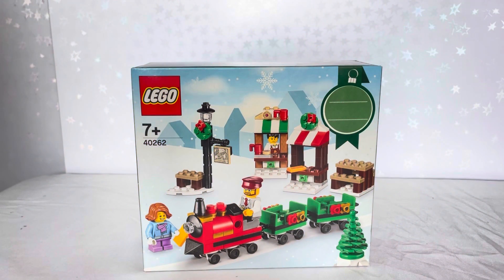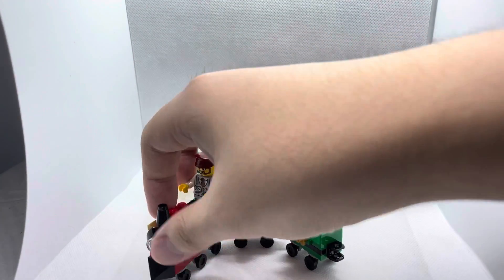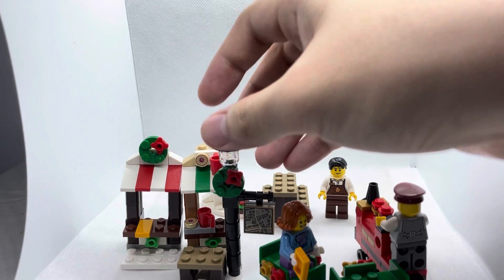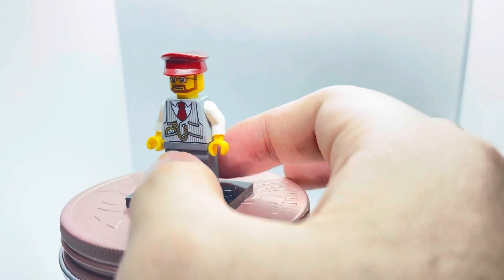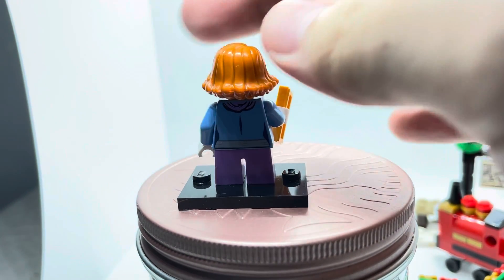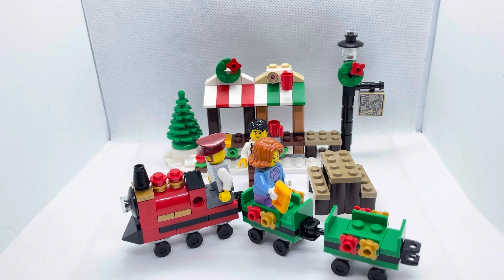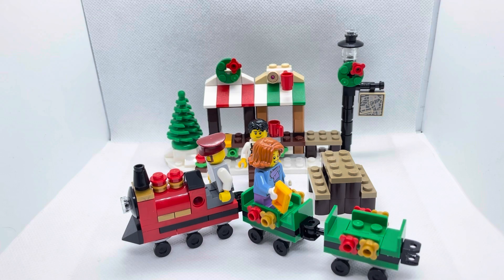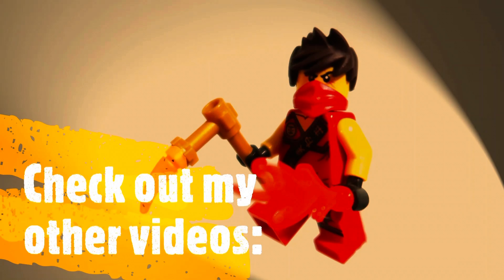Lego 40262 Christmas Train Ride 🚂🎄 Review 🥷 Happy Boxing Day everyone 🎁🎁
Hey guys, hope you are having a great boxing day and got some fun presents together with it, here is a small review for set 40262 the Christmas Train Ride (part of my recent bricklink haul) with a new rating system I have come up with. Hope you enjoy, Ninja never quit and see you on the next adventure!

Link to speed build: